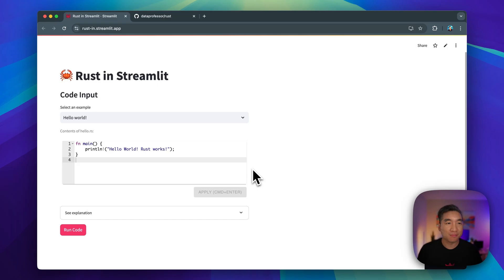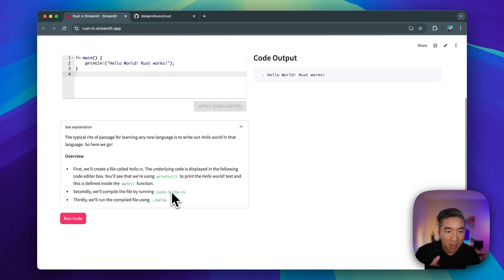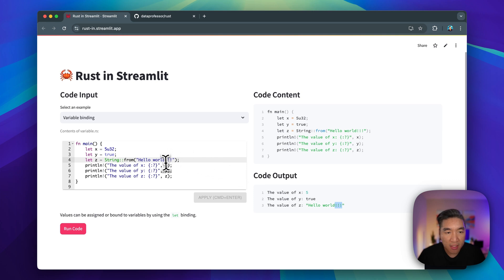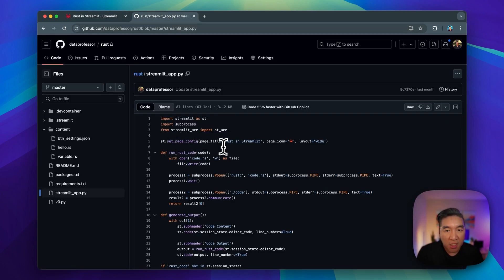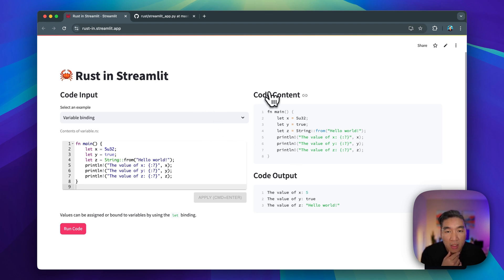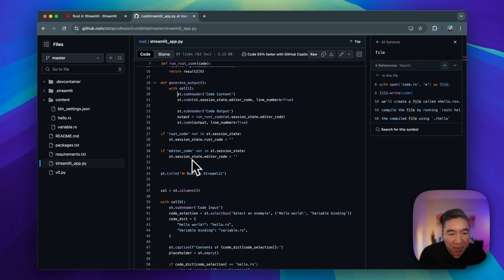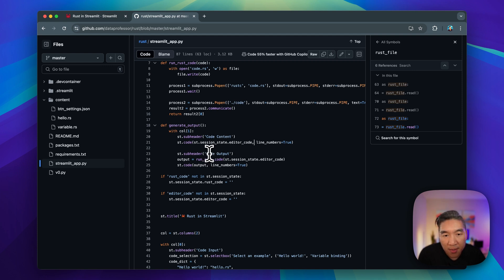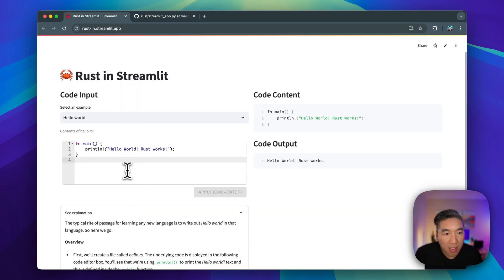Build a Coding Editor in Python using Streamlit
In this video, @DataProfessor shows you how to build a coding editor in Python using Streamlit. Here, the code editor accepts Rust code, compiles and displays the code output.

⏳ Timestamps ⏳
0:00 Introduction
0:11 App walkthrough
3:17 Repo overview
4:17 Code walkthrough
10:25 Conclusion